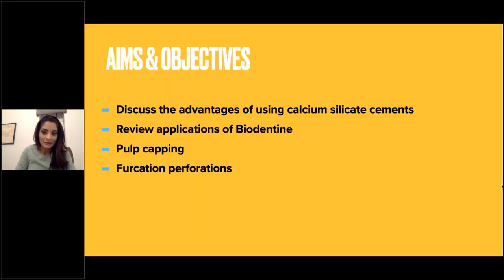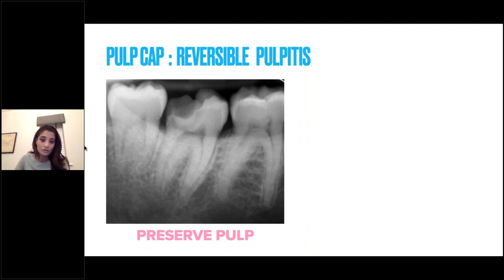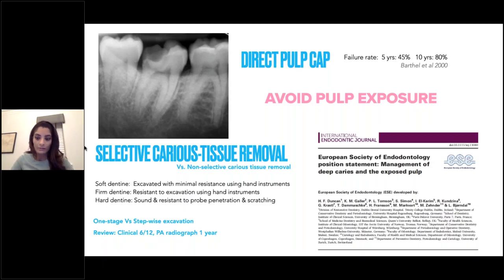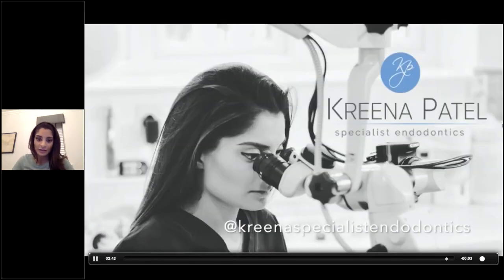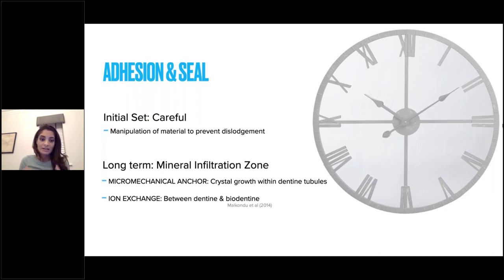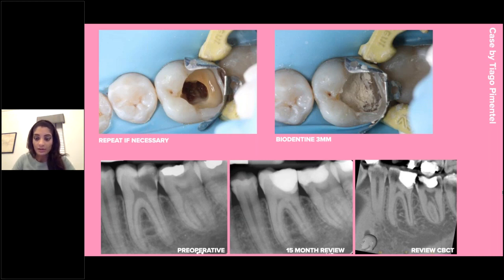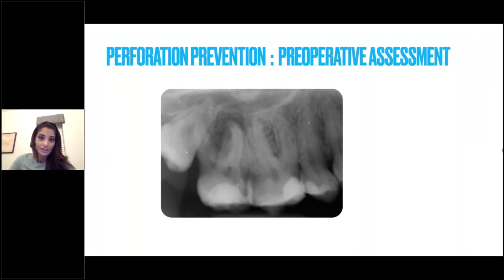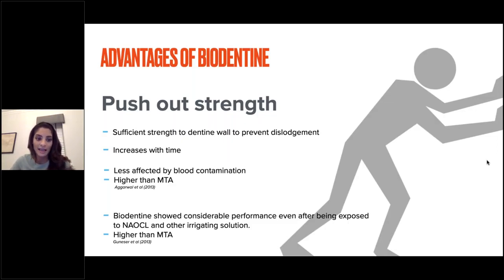Septodont webinar by Dr K. Patel: How can tricalcium silicate cements improve my clinical practice?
In this webinar, Dr. Kreena Patel discusses the advantages of using tricalcium silicate cements in modern endodontics.

She covers the different applications for Biodentine, with a focus on pulp capping and furcation perforations.

The webinar is from a clinician’s perspective and Dr. Patel demonstrates how to manage these scenarios using clinical cases.